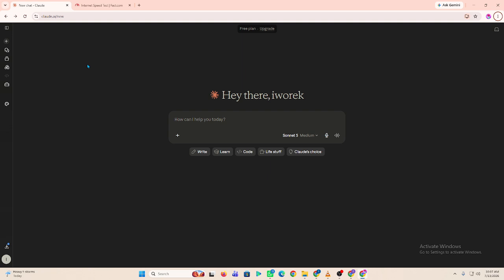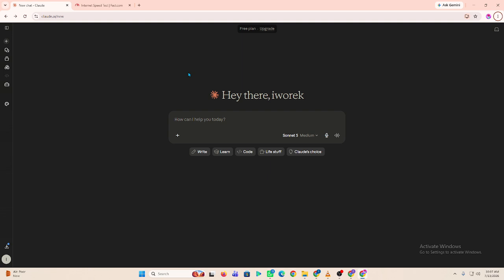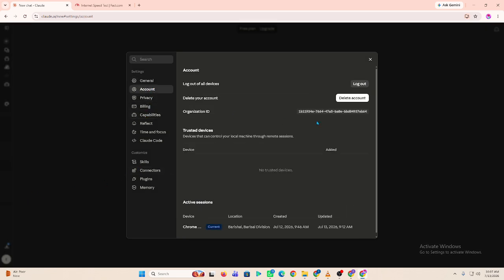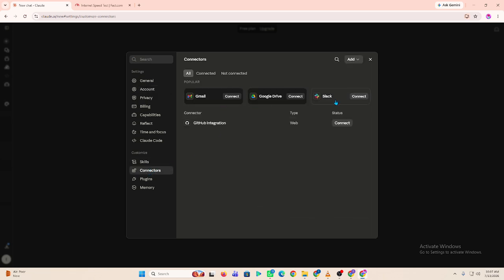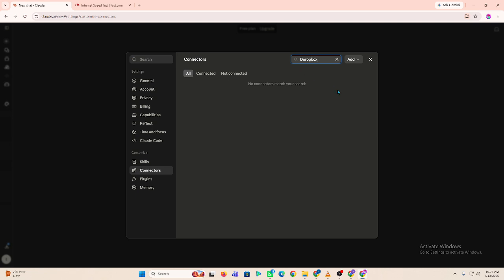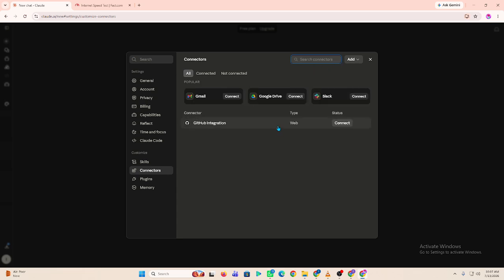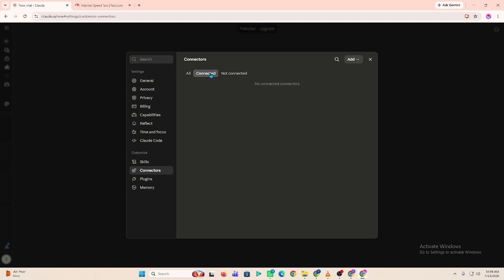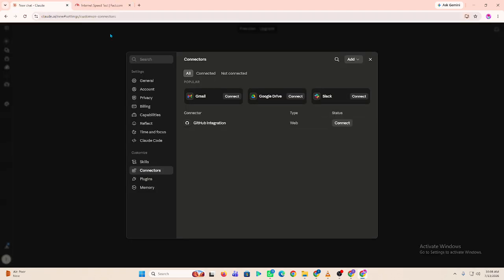How to Connect Dropbox to Cloud AI Full Guide 2026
Learn how to connect Dropbox to Cloud AI with this complete step-by-step guide for 2026. In this tutorial, we’ll show you how to link your Dropbox account to Cloud AI so you can securely access, sync, and manage your files for AI-powered workflows.

We’ll walk you through the complete connection process in Cloud AI, including signing in to your account, opening integration settings, selecting Dropbox, authorizing access, granting the required permissions, and verifying that your files are synced successfully. You’ll also learn how to manage connected accounts, troubleshoot connection issues, revoke access if needed, and keep your cloud storage secure.

Cloud AI platforms commonly support cloud storage integrations to simplify file access, collaboration, and AI processing. Recent user discussions also highlight that using the correct account permissions and maintaining a stable internet connection can help prevent sync and authorization problems.

If you want seamless cloud file access, faster AI workflows, and better file management, follow this full guide and master connecting Dropbox to Cloud AI in 2026.